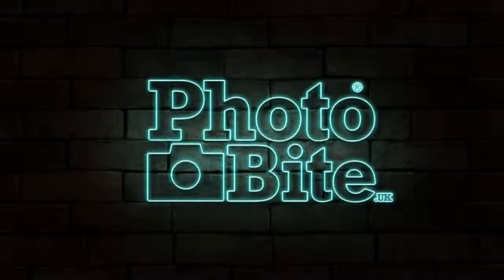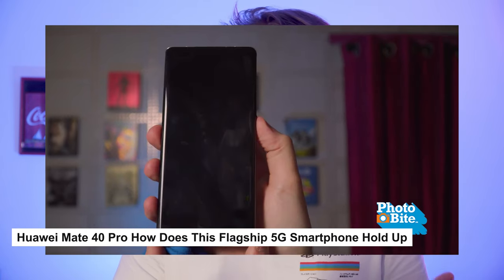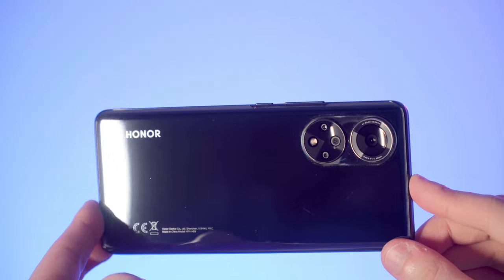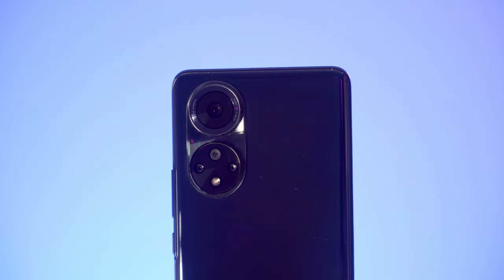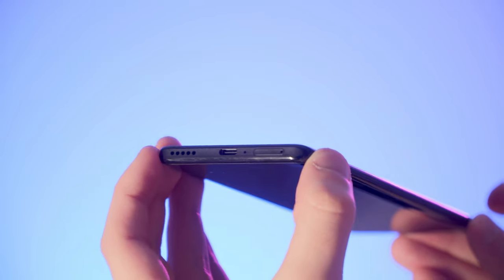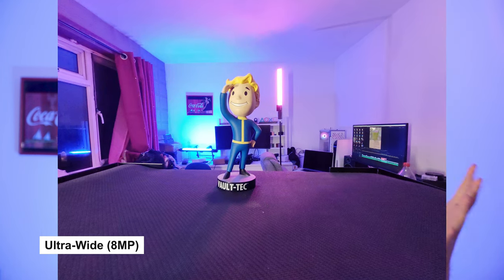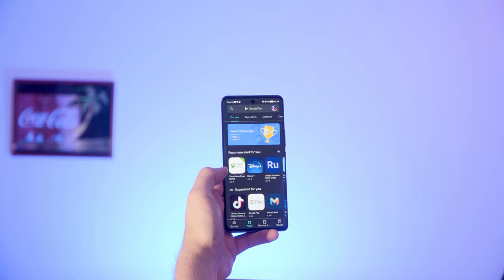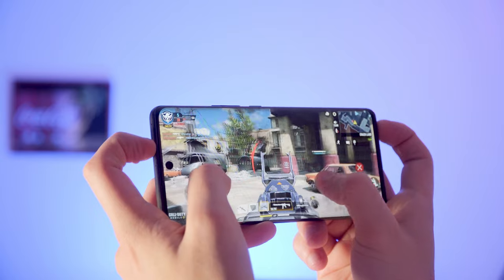HONOR 50 5G Review: Does Independence Mean Great Smartphones?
HONOR, once a sub-brand of Chinese tech giants, Huawei, has been traditionally known for its great mid-range devices. Since splitting from its parent company, HONOR seeks to claim the spotlight and stand on its own two feet. This makes the HONOR 50 5G a very interesting, dare we say it, landmark device to explore. Read on as we do just that.

The split from the ex-parent brand, Huawei, is significant as it means that HONOR is free to produce its own unique devices without any potential crossover from its former masters. There’s less of an issue with range placement, [i.e. premium/entry-level brand positioning] and it means that HONOR doesn't carry the same baggage and/or restrictions that Huawei has been placed under for some time now.

The HONOR 50 5G is the first smartphone to come out from the HONOR badge since the split and perhaps most noticeably, this means that the new device has full-fat Google services and apps available to any user.

Taking a look at the device itself, it has a gorgeous 6.7-inch curved 1080 x 2340 display, which is undoubtedly one of the highlights of the device. It's an OLED screen, which is super bright and vibrant and to top it off, it runs at 120hz as well. This makes the device feel super smooth and fast while in use. Great for scrolling, and amazing for gaming. Unfortunately, while the visual experience of consuming content is great, the screen is paired with a single average sounding mono speaker, which is something of a letdown for such a premium handset.

Within the display are a pretty snappy under-screen fingerprint scanner and a small hole punch cutout for the selfie camera. It has a 4300 MaH battery with an included 66W SuperCharge adaptor. There's no wireless charging, unfortunately, and no headphone jack anywhere in sight.

The HONOR 50 5G is rocking a Snapdragon 778g with either 128GB or 256GB storage but with no SD card expansion. That said, it does support dual sim cards, so the potential for extra storage there. The lesser storage model comes with 6GB ram and the larger one with 8GB.

The Snapdragon 778g supports 5G and is a great middle of the line processor. It should give more than enough power for all but the most extraneous of tasks you throw at it. In our testing it seemed to have no problems during lengthy gaming sessions and never overheated. It's not the highest-end processor on the market, but with this phone retailing at £449, or £529 for the 256GB model, it's not a surprise that they went with the 778g instead of a higher-performance option.

The new device is running Android 11 with HONOR’s Magic UI, which is very good; similar to the stock Android experience but with lots of customisation options and useful/unique features such as HONOR Share and their native marketplace solution onboard, although as previously touched upon, with full Google Play Store supported, we’d hazard that most will go down this road.

At the back of the device, there are two camera modules, housing 4 cameras in total.
The top module houses the big daddy, which promises a whopping 108MP camera and can produce some awesome images. Images that result in pretty natural colours and lots of detail, but to achieve the full resolution 108MP image, users will need to make sure the device is set to the ‘High-res’ mode. This will allow users to really crop in on photos in post-production, which you're going to want to do, especially as there is no telephoto lens to be seen, the shear amount of pixels is great for digital zoom when shooting video though which is available in 4k 30 fps or 1080p 60fps.

In the other camera cluster, it feels like HONOR has bagged up whatever cameras they had lying around the factory at the point of production in order to fill the space! The result of this is an okay, [but not great] 8MP ultra-wide, a 2MP depth sensor, which is mainly used to generate bokeh effects and a mediocre 2MP macro lens.
On the flip side, the 32MP selfie camera seems to perform better than expected and seems to produce some pretty tasty selfies. the camera app itself is very close to a stock android experience and you can expect the likely suspects such as bokeh and beauty modes to be found in there if you like that kind of thing.

Overall, there is nothing overly exciting about the HONOR 50 5G, but it does have a few interesting aspects that are worth checking out. Not least a decent set of cameras and imaging options.

The fact that this device is the first to come from HONOR since the split from Huawei means the device was not intended to land as a flagship product and still shares a fair amount of its DNA with Huawei devices. If anything, this sparks more of our interest in HONOR and we’re more excited to see what comes next. How can HONOR bloom with their newly-found independence and the fact that they are no longer bound to be known as Huawei’s sub-brand? The answer is that it can now be whatever it wants to be.